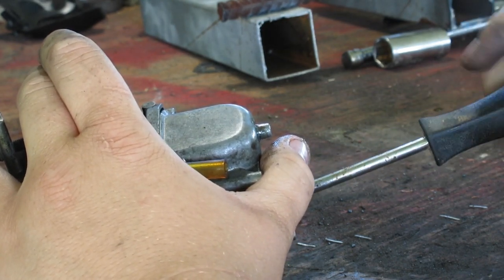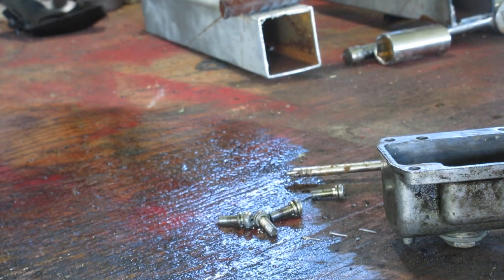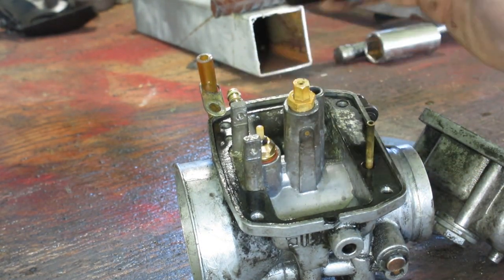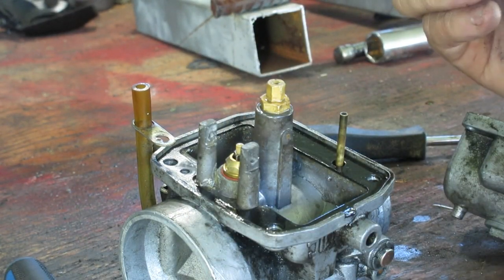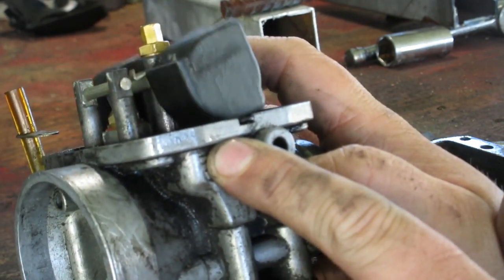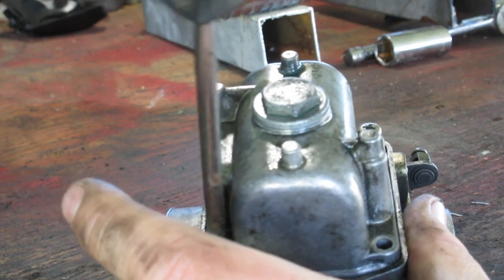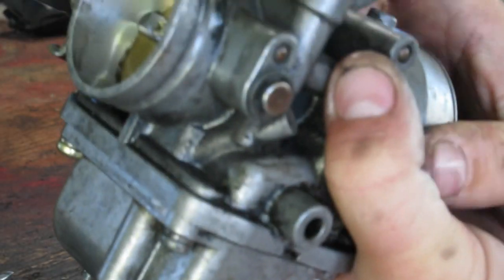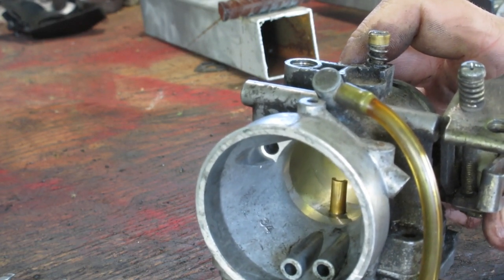Yamaha enticer, 340￼ carburetor, clean.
Today we are cleaning out the carburetter on my brothers 1979 Yamaha enticer 340.

 Instagram Recoil Small Engine